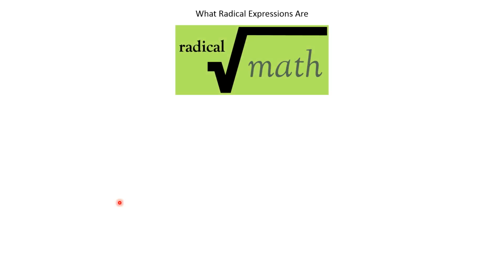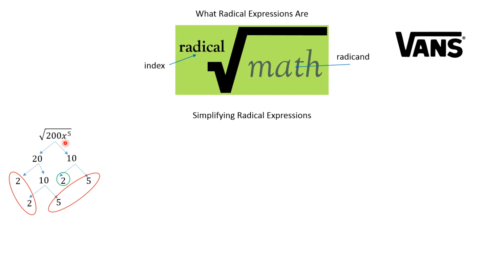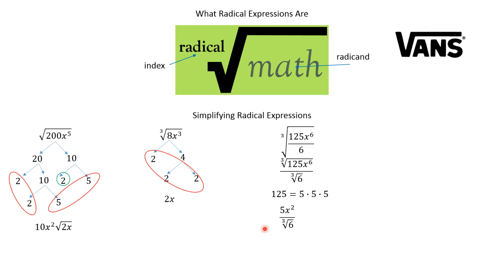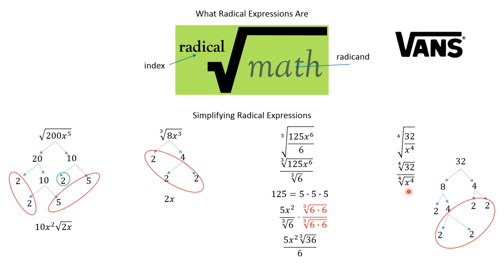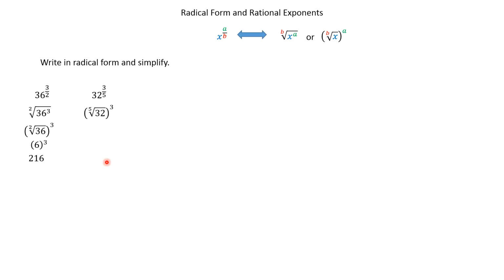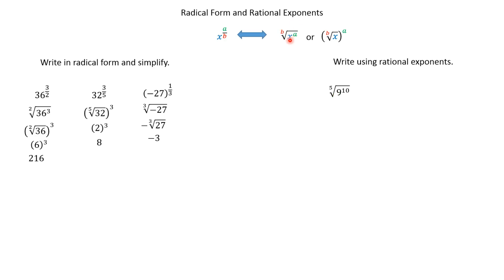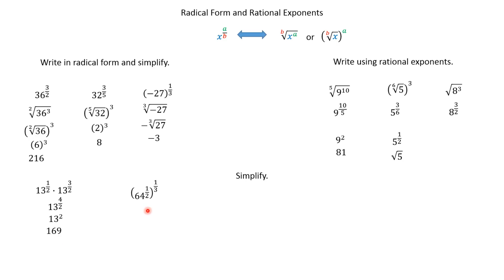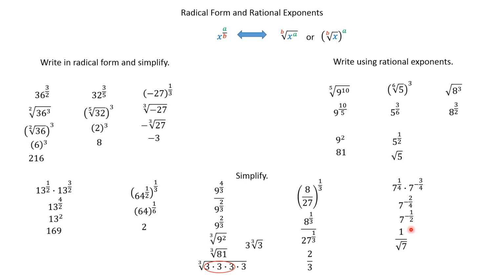8 6 Radical Expressions and Rational Exponents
An introduction to radical expressions and rational exponents.  Includes definitions, changing between the two forms, and simplifying.